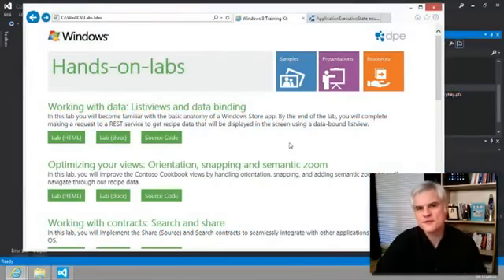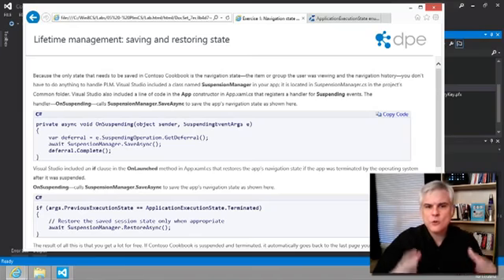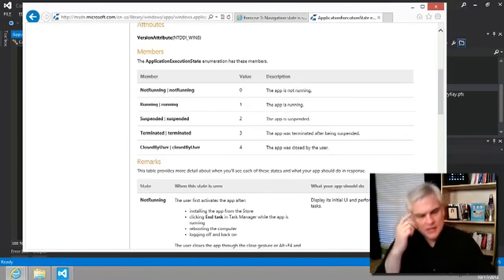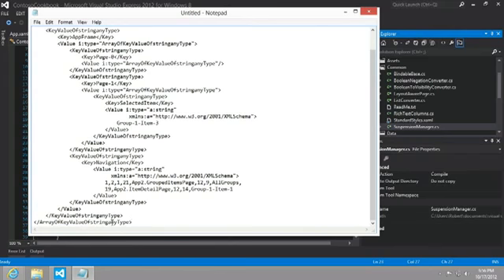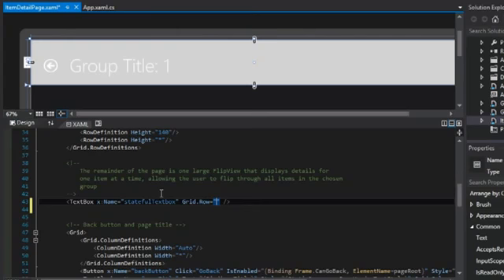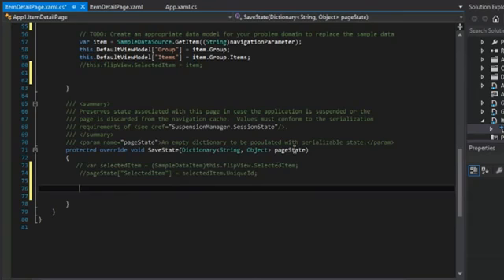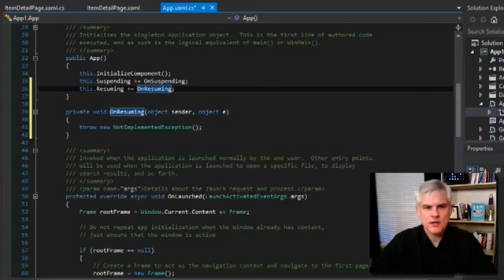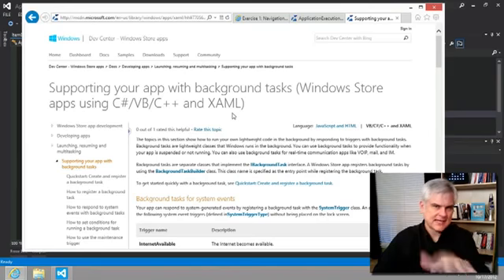Part24 Lifetime Management Saving and Restoring State - YouTube